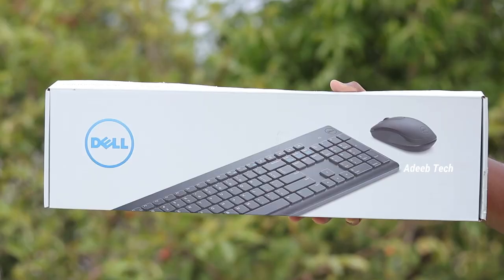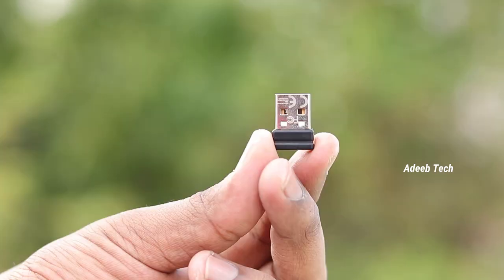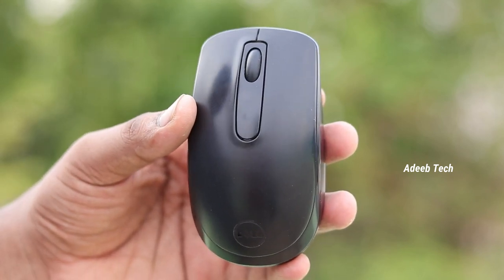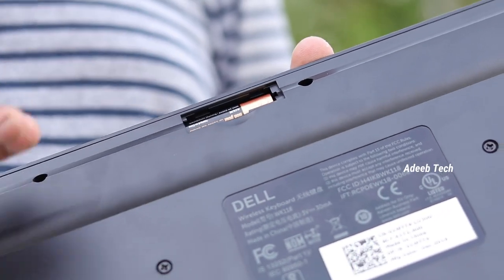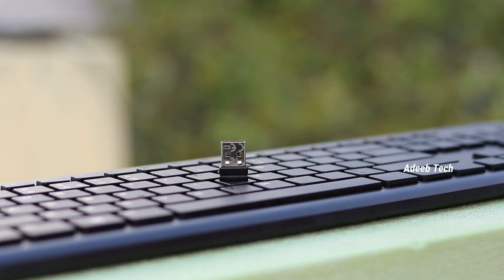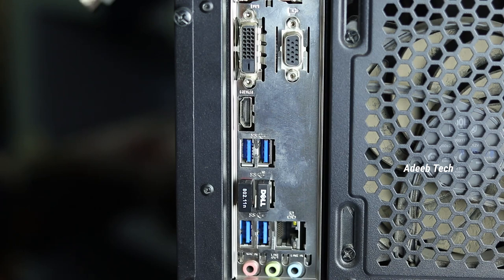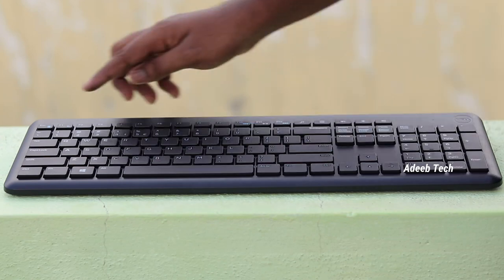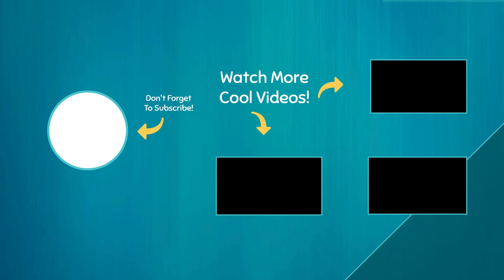Dell K117 Wireless Keyboard & Mouse Review in Tamil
Dell K117 Wireless Keyboard & Mouse Unboxing and 10 month using experience in Tamil.